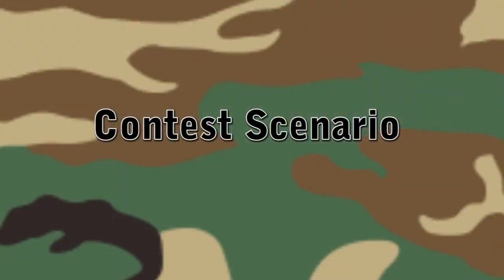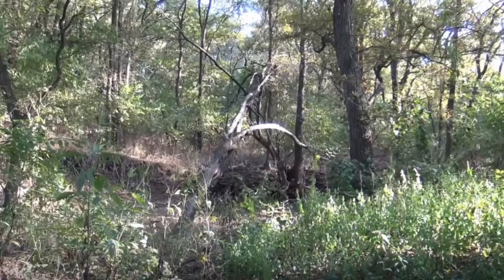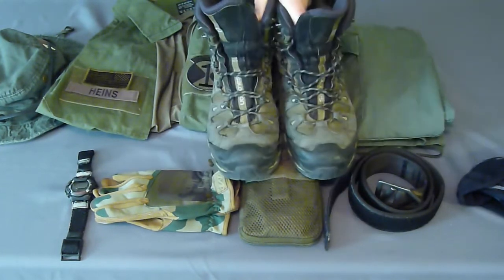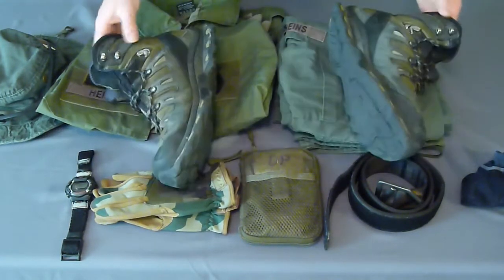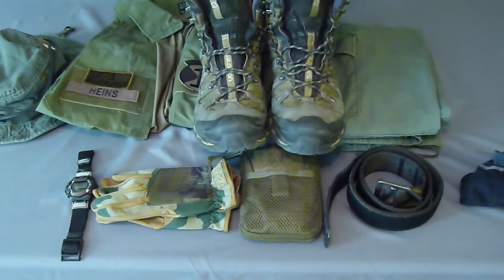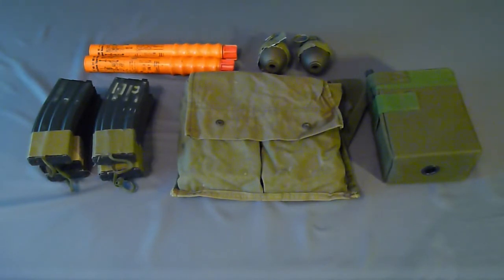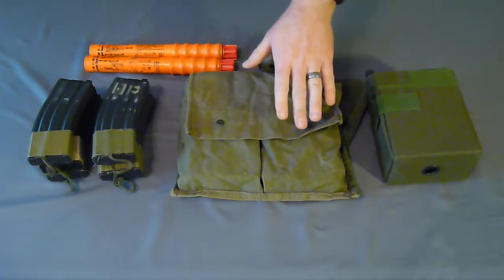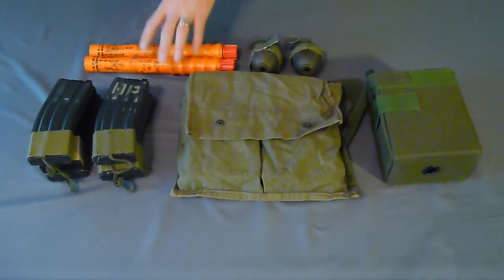3 Day Patrol Loadout Brent0331 PCI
This video is my submission into Brent0331’s PCI contest and it also provides a snapshot in time of how I would pack for the notional mission provided.

Kit Weights:
Naked: 215
+Base Layer: 8 (223)
+EDC Belt: 7 (230)
+Patrol Load with 3l Hydration Bladder: 26 (256)
+Armor/Helmet: 26 (282)
+Ruck 55 (337)

Packing List:
-Base Layer
TruSpec boonie
Helikon combat shirt
TruSpec ACU pants
Darn Tough gym socks
Soloman Quest boots
Mechanix fast fit gloves
G-shock watch
Clear eyepro
US Grunt Gear belt
Pocket survival kit

-EDC
Safariland 6304 with QLS and fabric wrap
Double pistol mag pouch
Fast mag AR mag pouch
Pantac dump pouch

-Patrol Load
16” AR, aimpoint, ambi controls, surefire 600u
Mayflower Gen 5 chest rig
CAT Tq
IFAK
Chemlight Holder
Camo paint compact
Water resistant notebook
Map in page protector
Multi tool
Pace beads
SandY compass
Spare batteries
Scoobie snacks
Buzz saw
UV5r radio with PTT
5 AR magazines
Source FILBE bladder

-Armor
Mayflower APC
Modified CVC 132-B
Comtac 2 duos

-Ruck
Kelty Redwing T50
Sea to Summit compression dry bag
MSS bivvy
Snugpak jungle bag
Darn tough padded hiking socks
Underarmor style helmet liner cap
Trimmed down sniper veil
PCU level 6 pants
Snugpak tarp
Personal care pouch
4x modified MREs
NOD pouch
6x AR magazines
7.62 bandolier
Claymore kit
2x frags
2x parachute flares
Oakley hard shell jacket
MSR stove fuel
Army thermarest
Camelbak 3l bladder
32oz steel water bottle
Cooking cup
Modified Sawyer Mini water filter